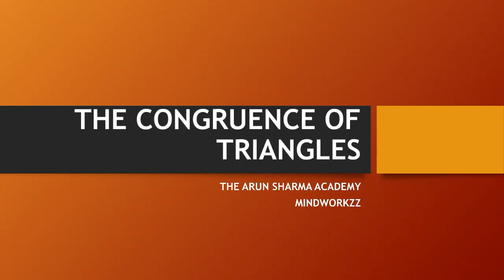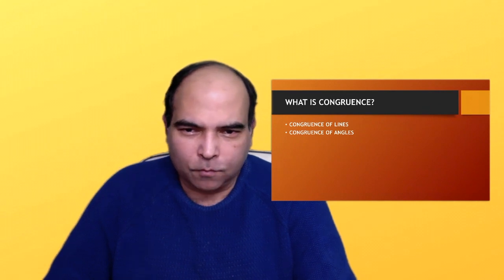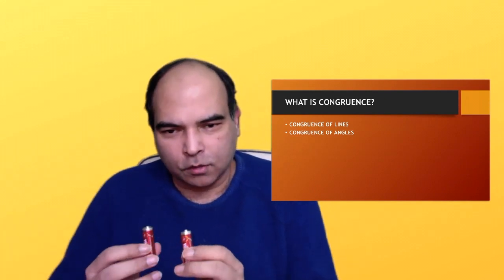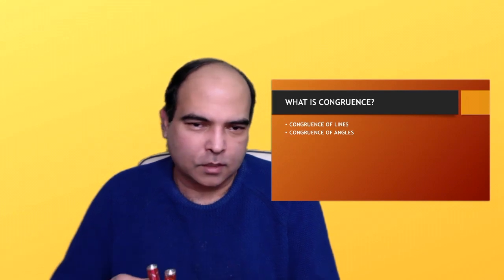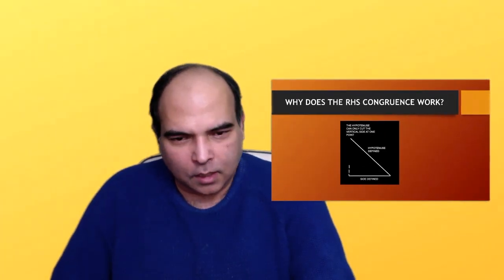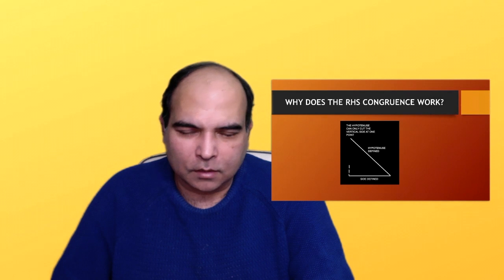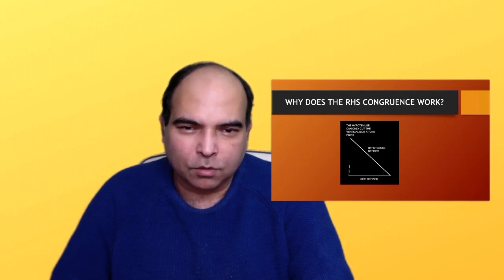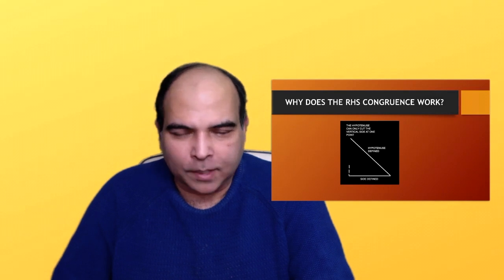The Congruence of Triangles Simplified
Geometry Triangles Session 3:
In this video, we continue our exploration of Geometry from Class 7 NCERT books. This lesson can simply be termed as 'Congruence of Triangles Simplified'